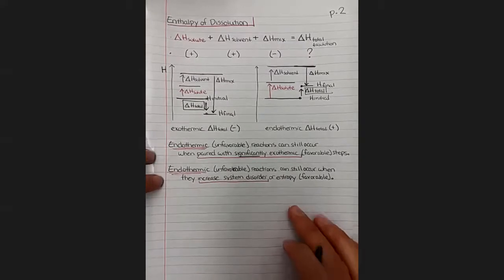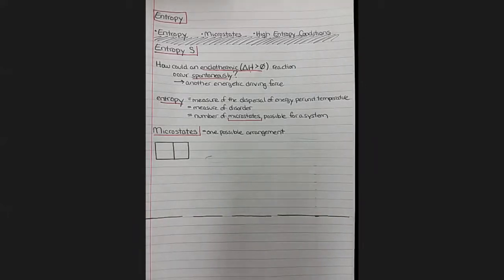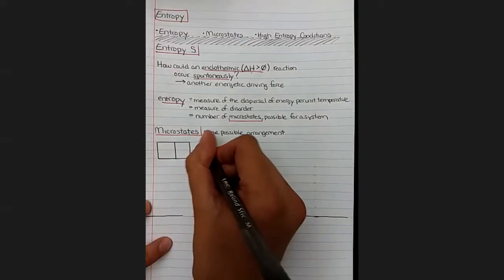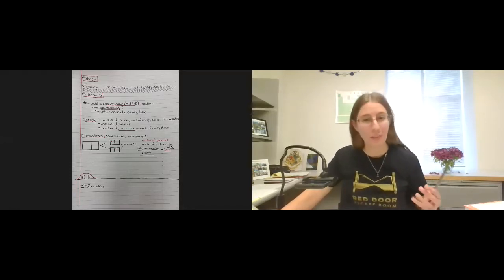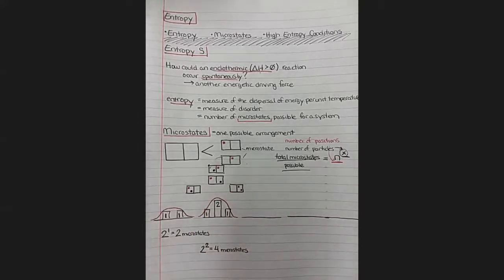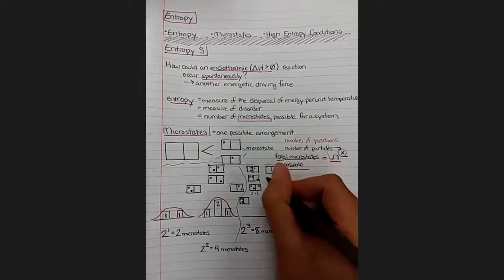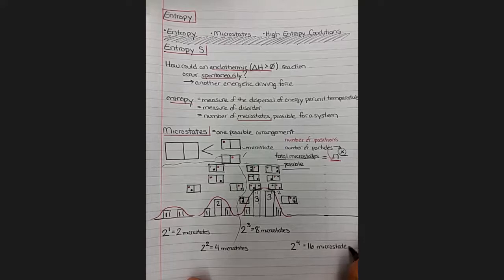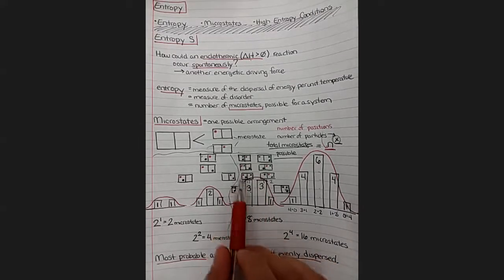Thermodynamics - 2. Entropy and Microstates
Entropy is a measure of the dispersal of energy per unit temperature. It can also be defined as the level of disorder or the number of microstates possible for a system.